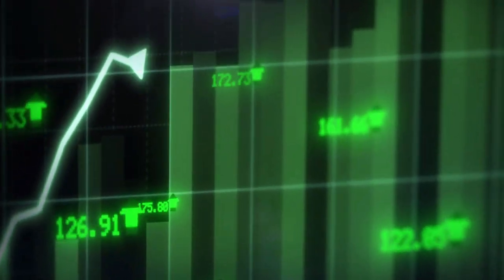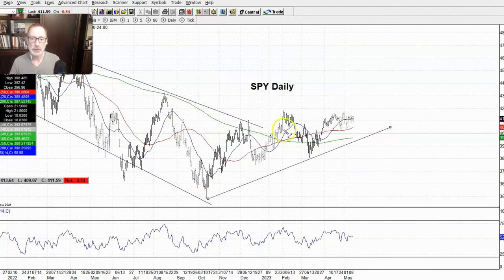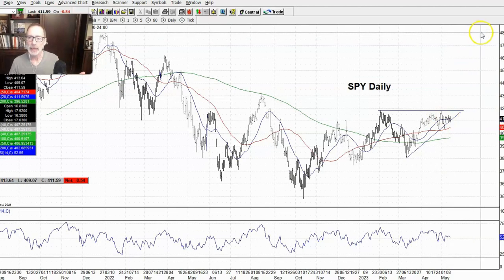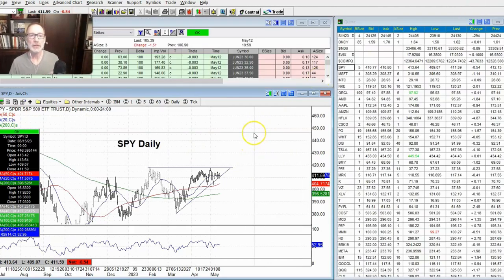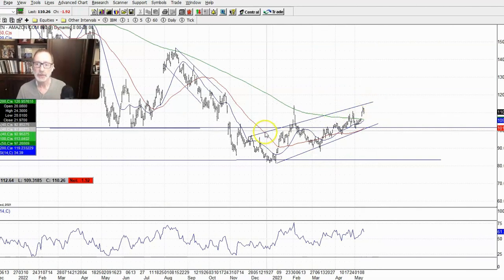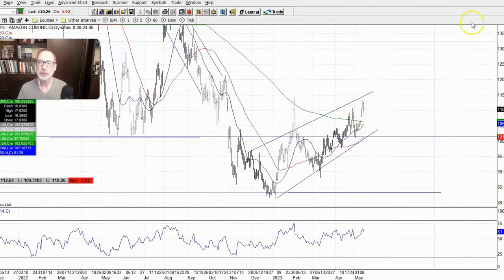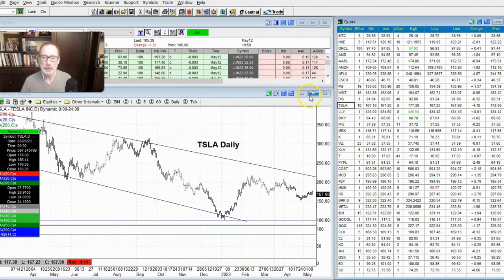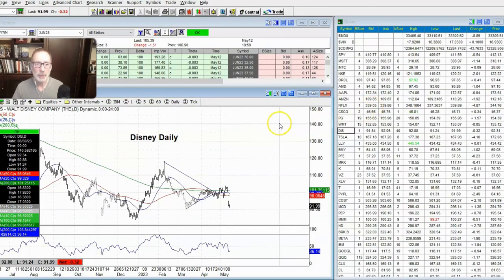Stock Chart Analysis = Better Trading Results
Stock Charts & Stock Market Chart Analysis.  That's how it's done.

Reading stock charts is how I figure out a company's next move.

I use a combination of technical indicators, including - moving averages, support & resistance, as well as the most important thing - the trend!

That's what I focus on so I can pick better trades.

If you're a beginner (or a veteran) and looking for a guide on how to read stock charts to help improve your trading results, then you'll want to watch this video.

I'm a technical analysis guy (versus fundamental analysis) - which means I watch the stock charts to help gauge where a stock might move next.

In the video, I analyze the stock charts to comment on the general stock market (S&P 500) and individual stocks to see what may be coming up in the near future.

If you're an options trader, then it's super important to know way you're taking the trade.  And the biggest reason is usually because the stock is moving in a certain direction.

How do you figure that out?  By using stock charts!